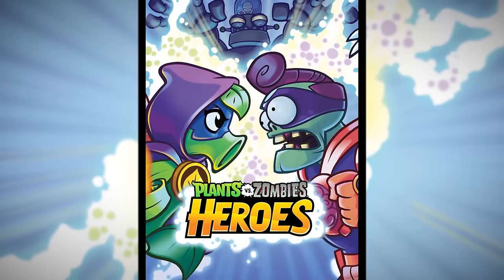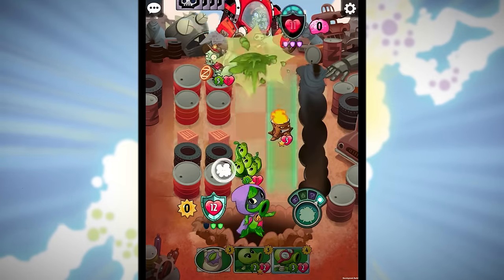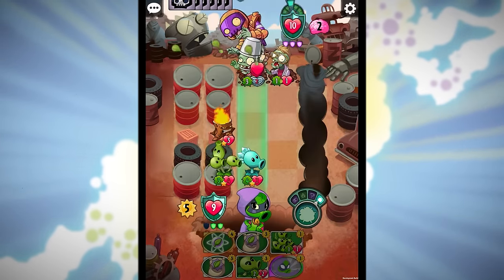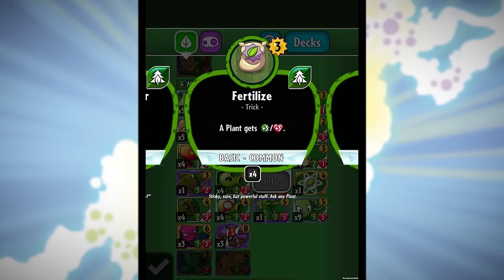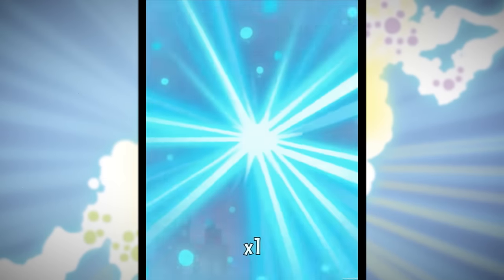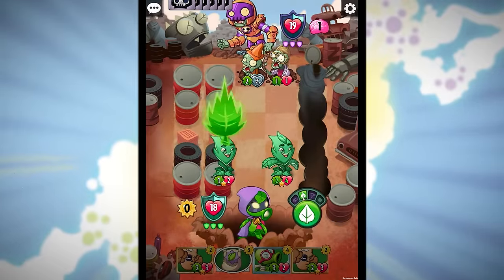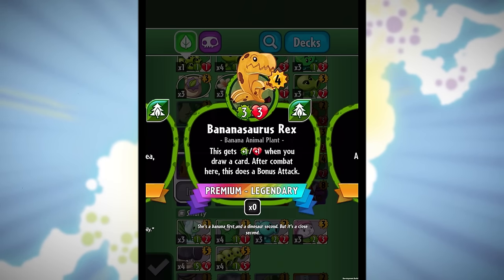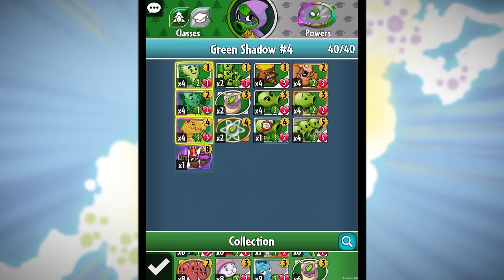Deck Builder's Lab: Peashooter Mega-Combo | Plants vs. Zombies Heroes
If you're looking for a high-powered Plant deck to knock down the Zombies, then Devin Low has just what you need. This deck utilizes some of the most iconic characters and combos from Plants vs. Zombies. It also packs quite a punch with crazy combo damage.